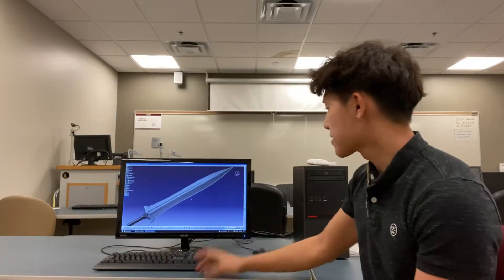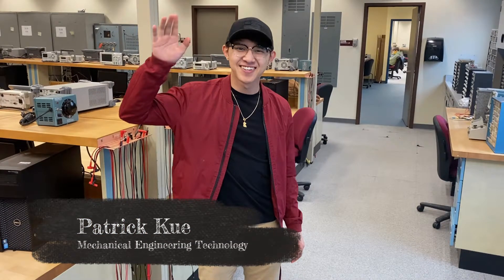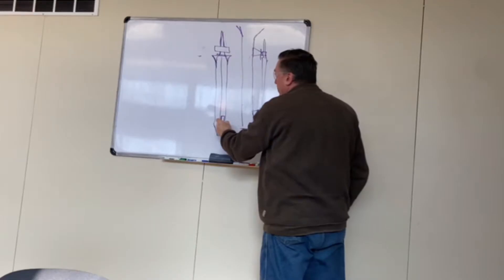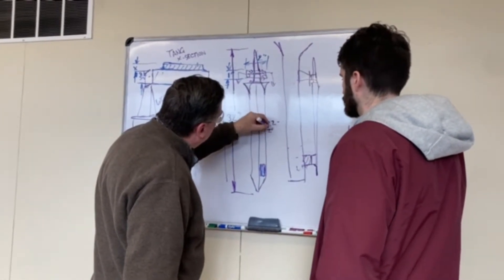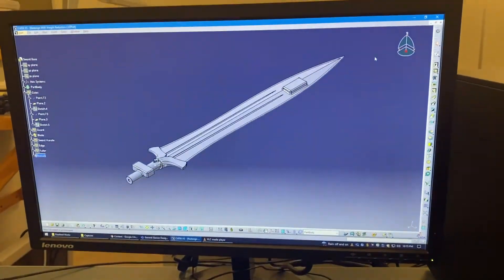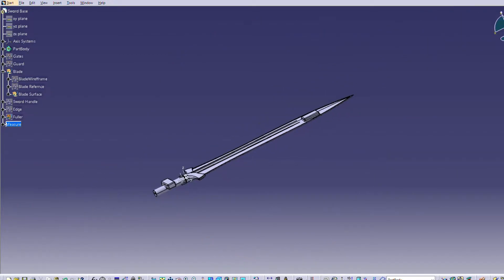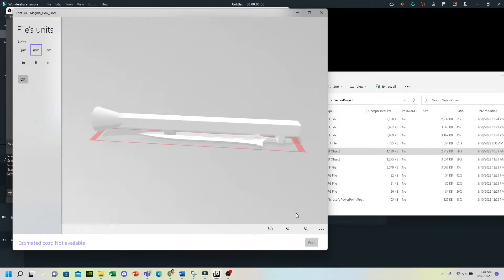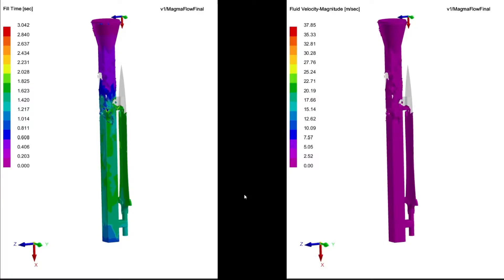Cast in Steel 2022 CMU Celtic Leaf Sword Video Documentary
Central Michigan University's Team for Cast in Steel Competition
This video is to show everyone how to make a sword using the Investment Casting process.

Thank you Steel Founders Society of America, Eagle Precision Cast Parts, and Acra Cast for your help. Could not have done this without you all.

Special thanks to my team Ryan Goss, Mitch Banks, Makaila Reginek, and Philip Buccini for being great team members and I hope that our sword turns out awesome.

Music Used
Blue Wednesday - Cereal Killa
Blue Wednesday - New Shoes
Blue Wednesday - Arrow

Also thanks to my hero Mark Rober for inspiring the video format and music I wanted to use. Big fan